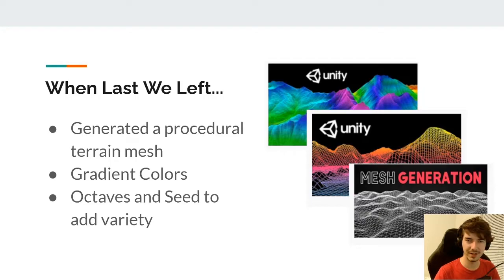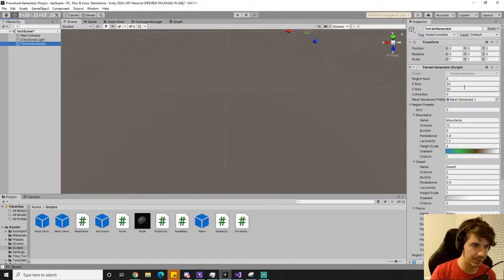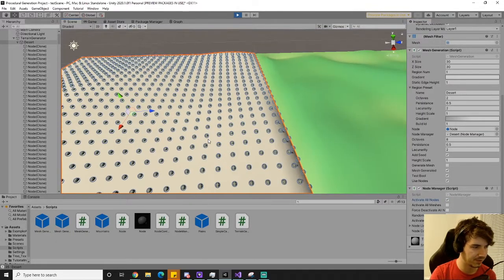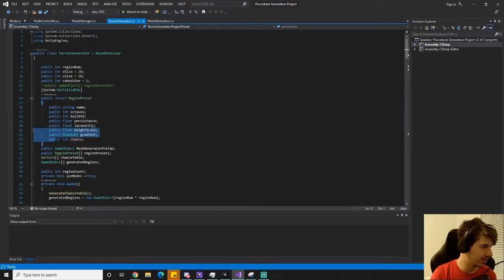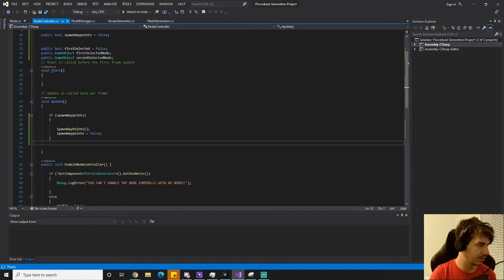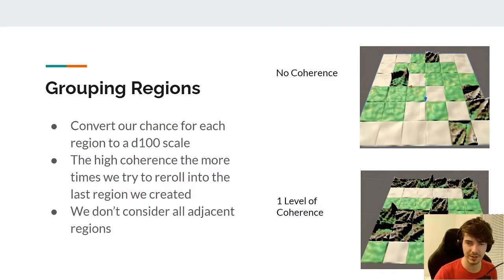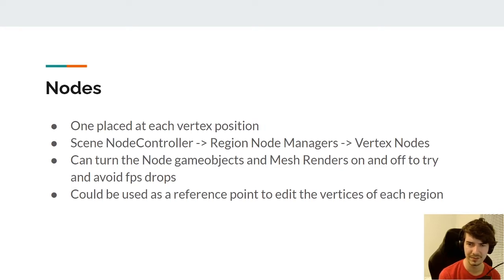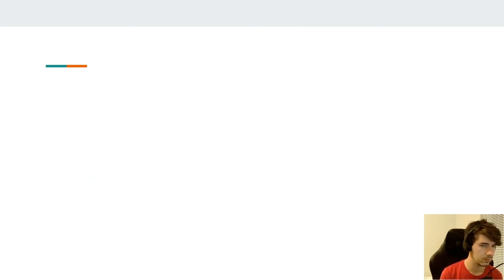431 Procedural Generation - Creative Edition